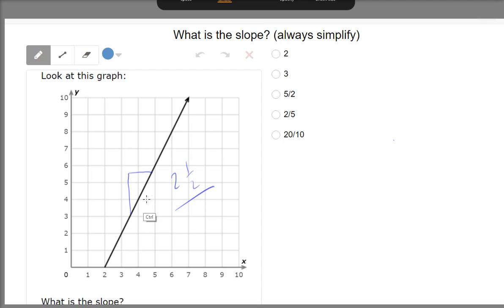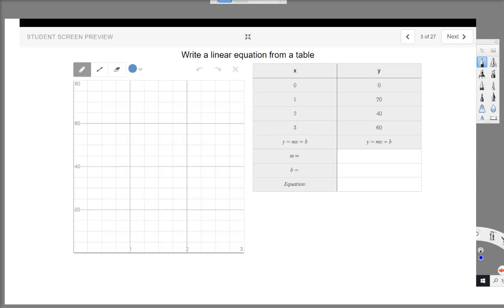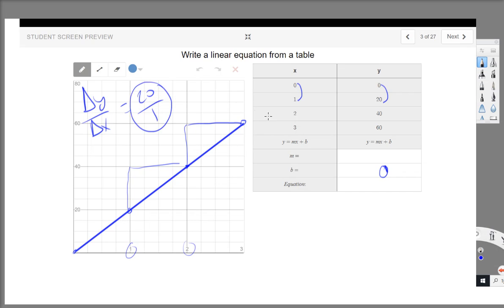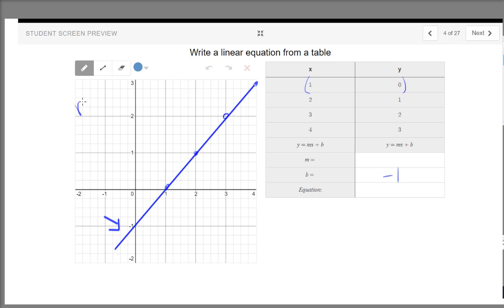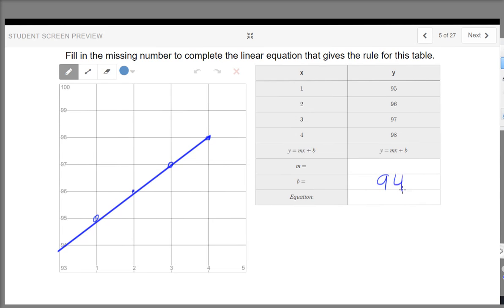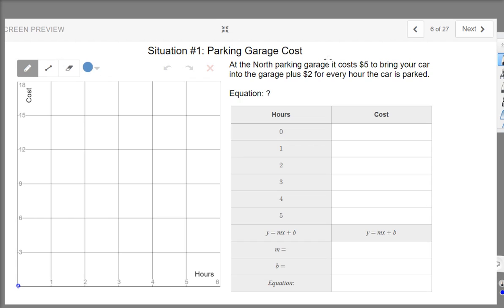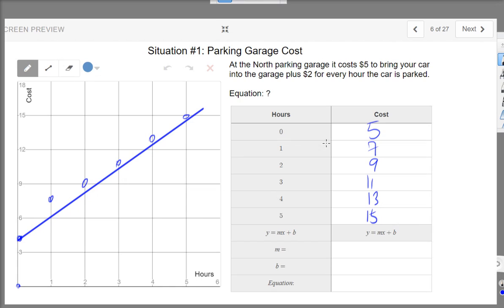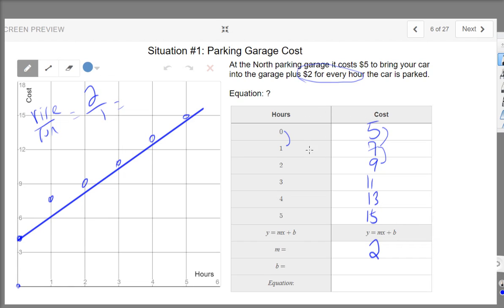StudyGuide Qs1 6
2 variable Equations Study Guide Q's 1-6